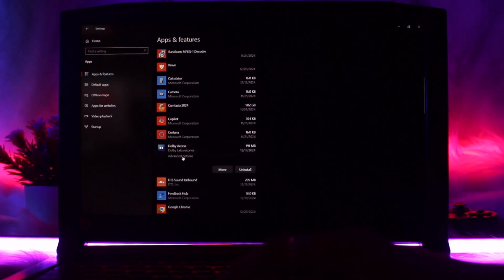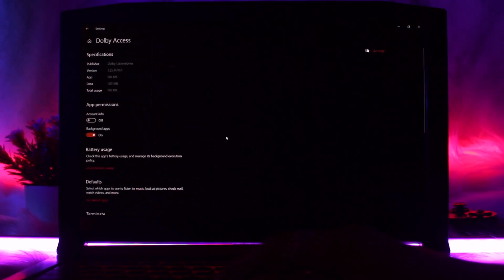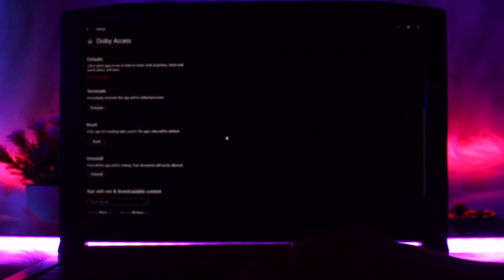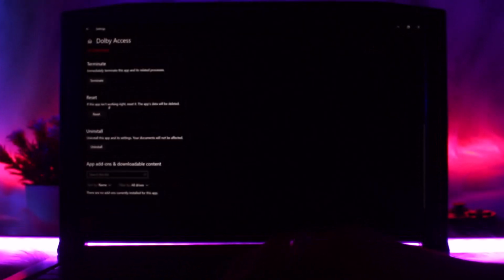How to Resolve Netflix Black Screen Issues on Windows and macOS - Here's How To Fix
Want to know How To  Fix Netflix Black Screen on PC and Mac but don't know how?
This quick video will guide you to Fix Netflix Black Screen on PC and Mac

So, in this few simple steps you can successfully Fix Netflix Black Screen on PC and Mac

Timestamps :
00:00: INTRODUCTION
00:13: OPEN SETTINGS
00:23: RESET THE APP
00:49: CHECK FOR APP UPDATES